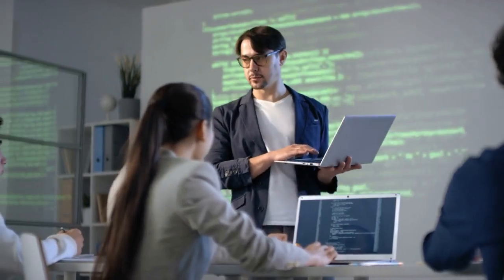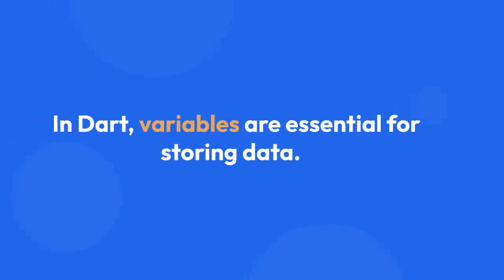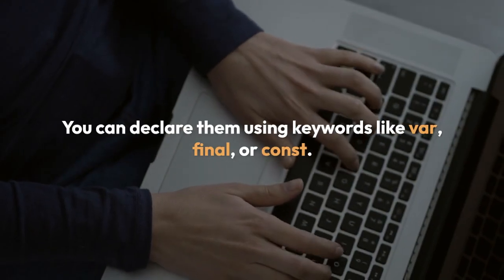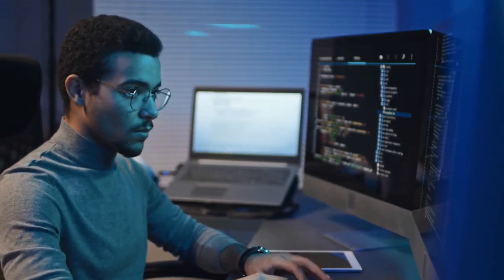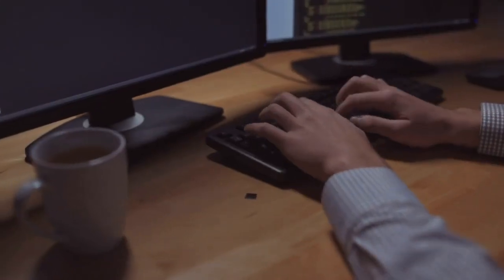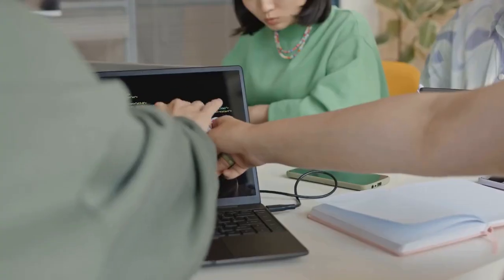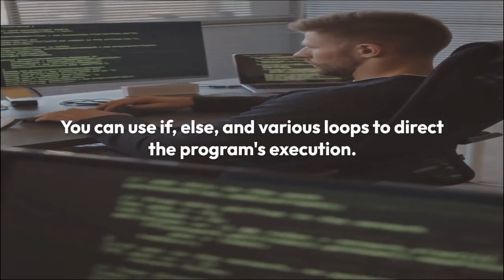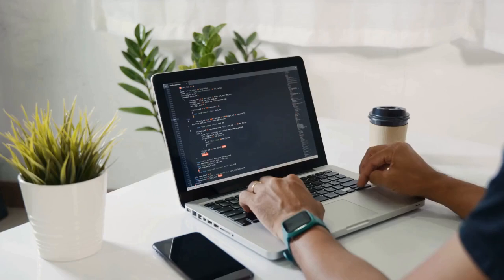Dart Programming Explained: Learn the Basics in Minutes!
In this video, we'll explore the fundamentals of Dart programming. Whether you're a beginner or a seasoned developer, you'll learn about variables, data types, control flow, functions, and classes in Dart! This video is perfect for anyone looking to dive into Flutter app development or backend programming using Dart.